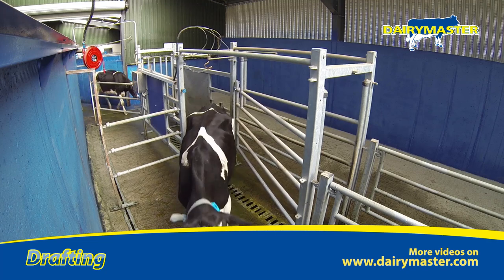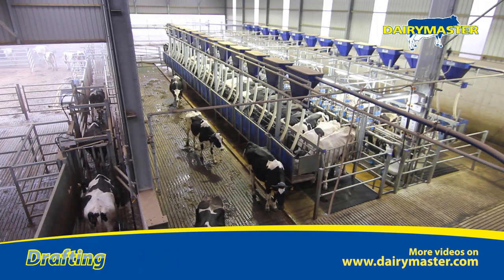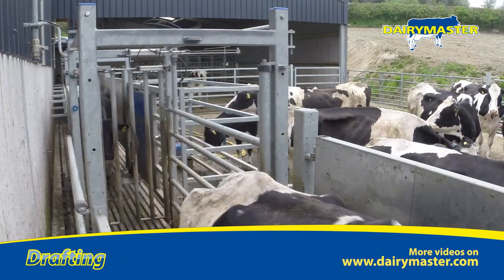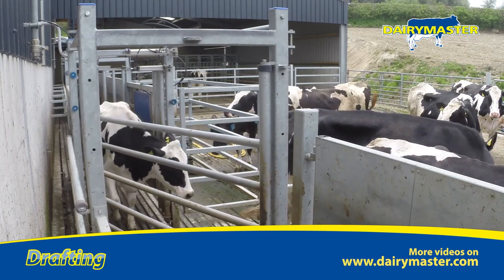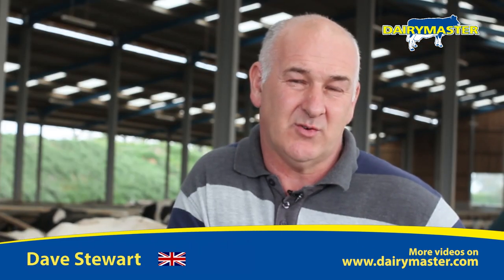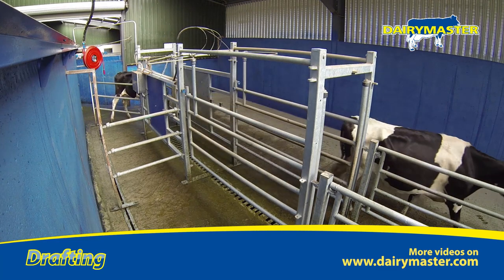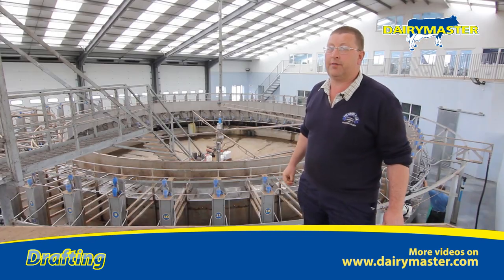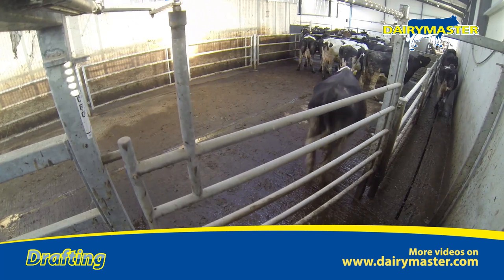Sort your cows easily with automatic drafting.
dairymaster buildingbetterproducts Dairymaster Auto Drafting/Sort Gate is a cow sorting system unrivalled in terms of performance and build quality. It is available in a choice of 2-way and 3-way integrated auto drafting systems which may be combined when more segregation options are required. Integrated and stand alone options are available.

See below for more info on our Farm equipment.